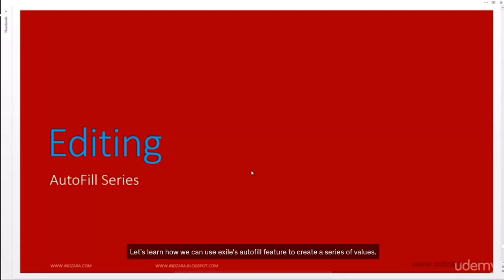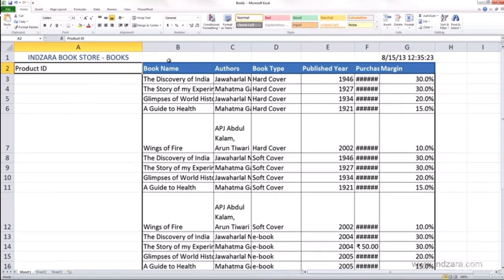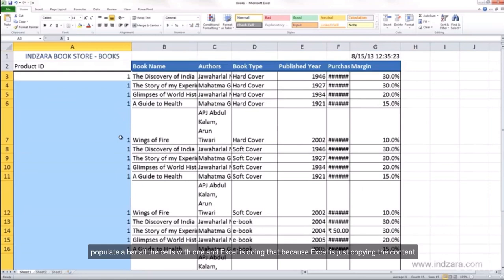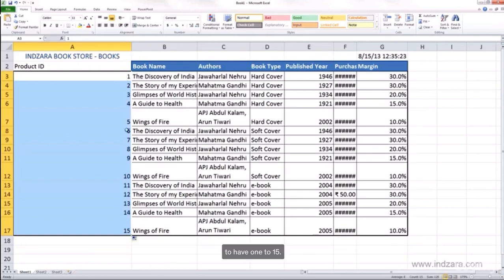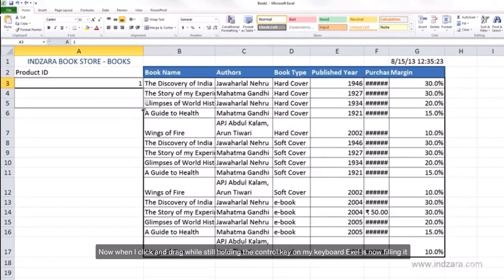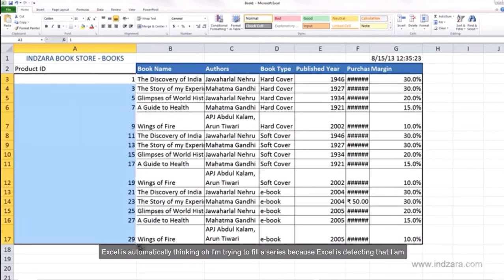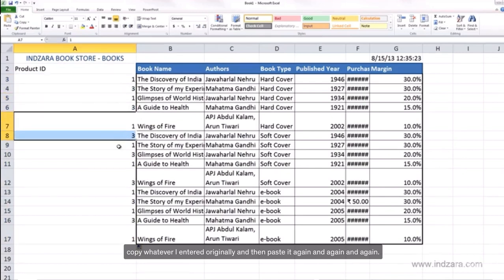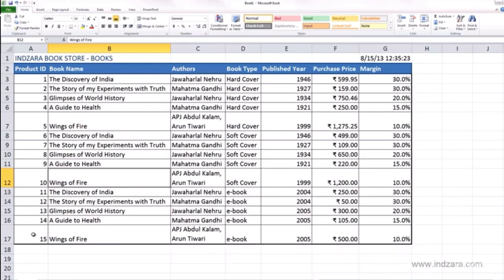EXCEL | 42 Editing Auto Fill Series